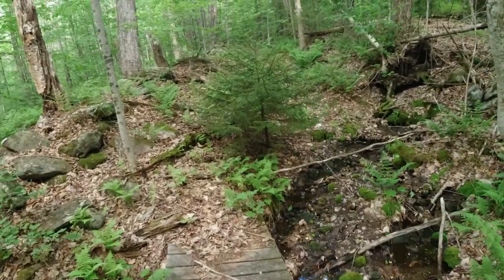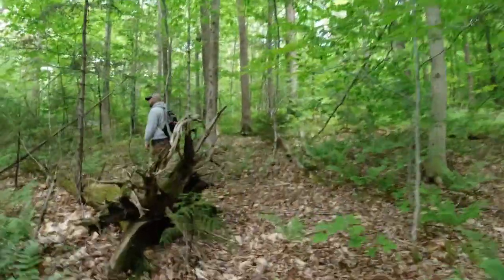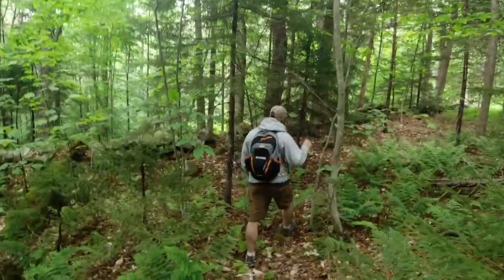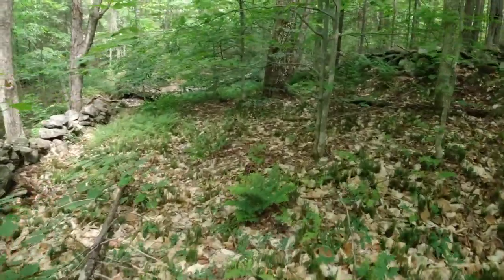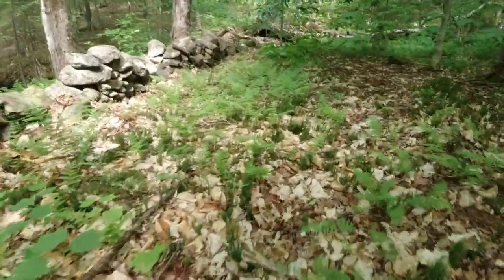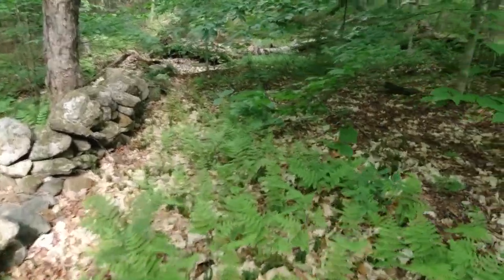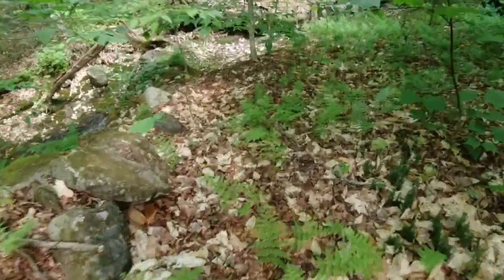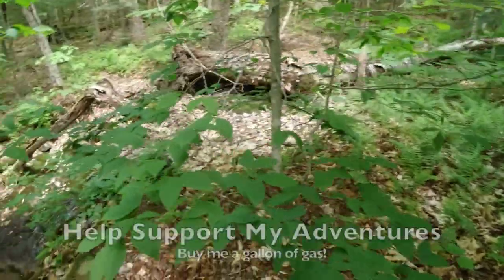Hiking Mount Olga to a Fire Tower - Searching For An Abandoned Trail at Molly Stark State Park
This is not one of my normal solo adventures. I visited Molly Stark State Park with my Brother. We hiked up Mount Olga to the fire tower. Then we spent some time trying to find an abandoned trail that led to an old CCC built Nature Center.